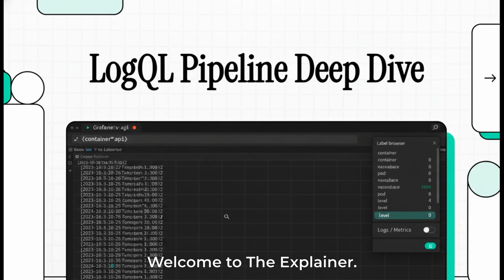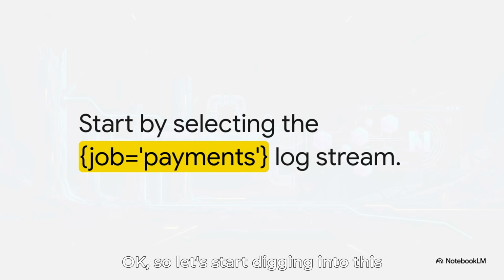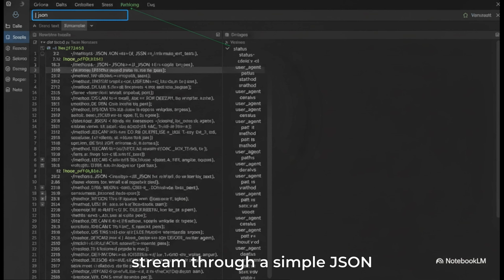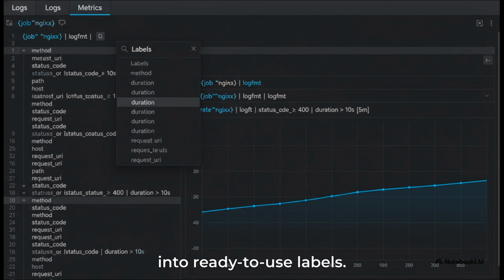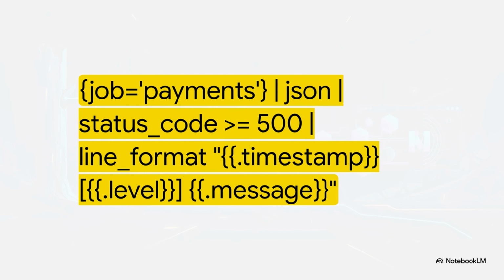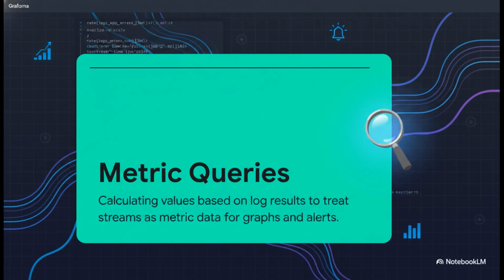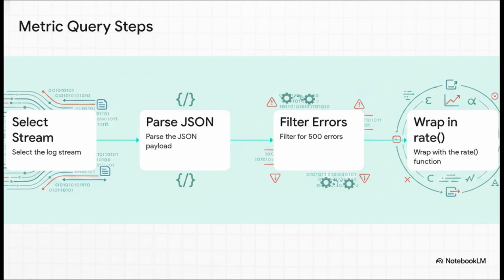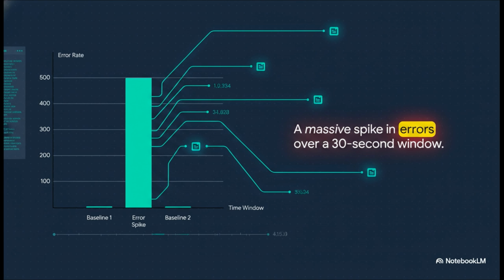LogQL Pipeline Deep Dive Extract Labels, Parse JSON, and Turn Logs Into Metrics